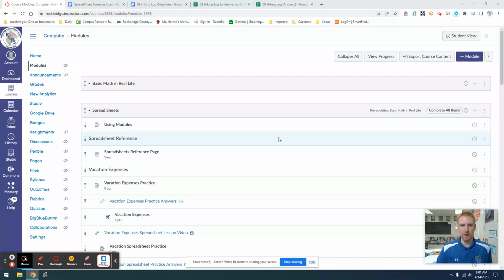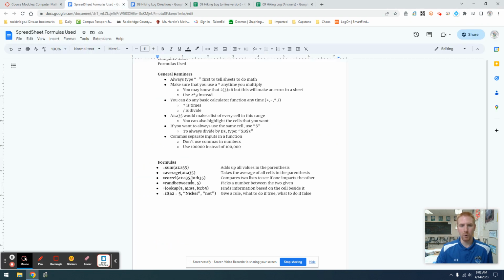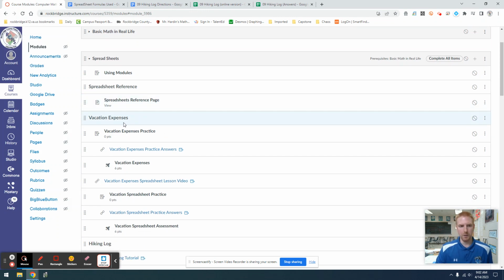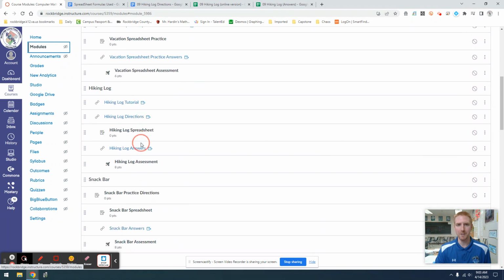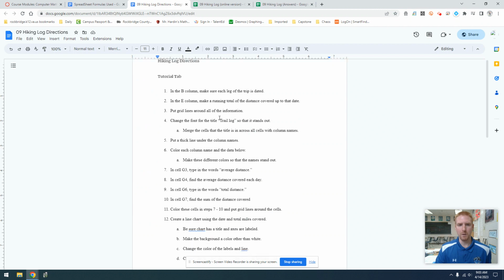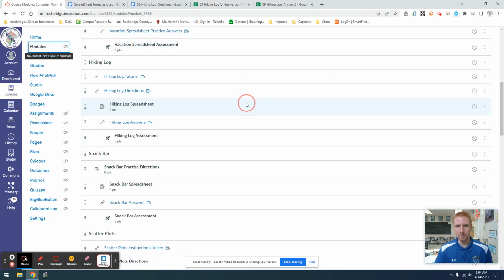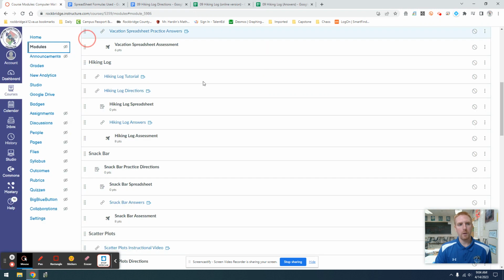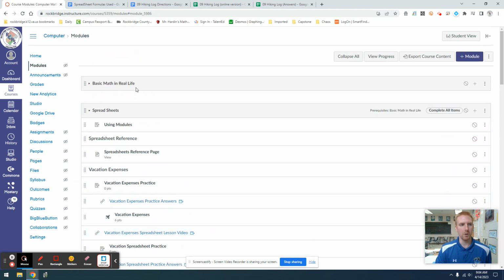Using the Spreadsheet Modules in Canvas